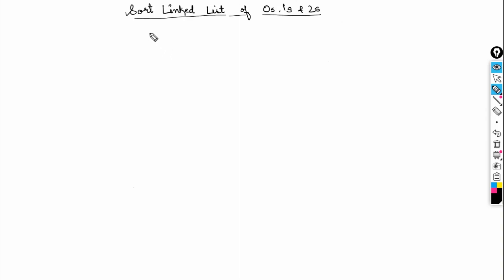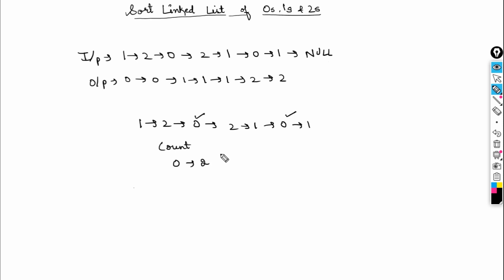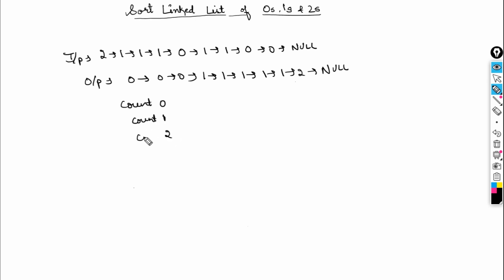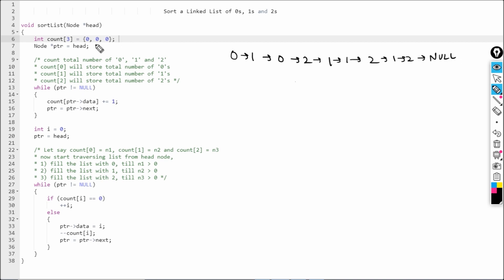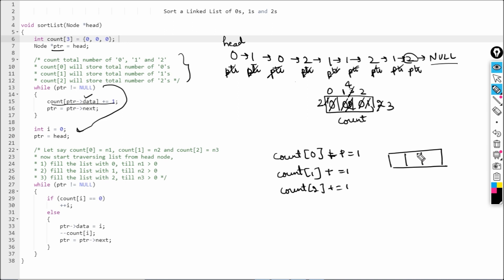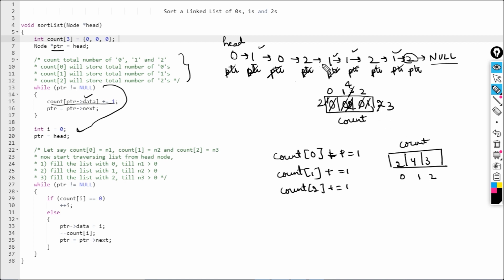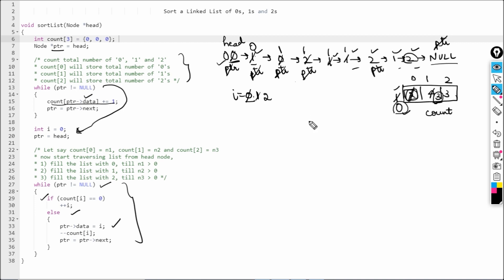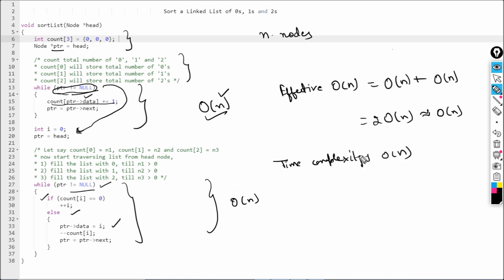Sort a linked list of 0s, 1s and 2s by changing data. | GeeksforGeeks